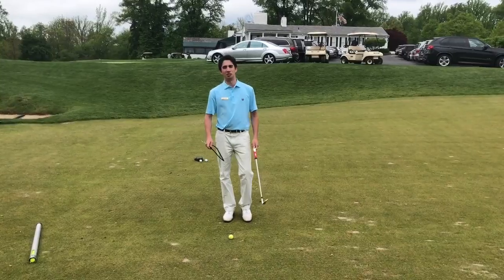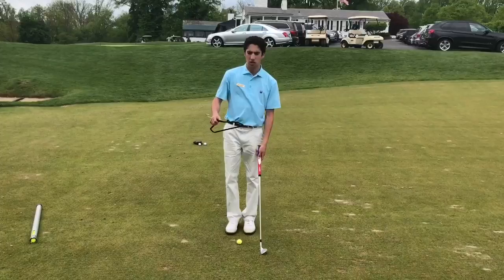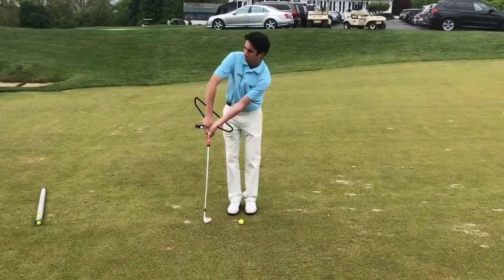Hanger Drill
By placing a hanger above your elbows you can take away any unwanted movement in both your short shots and putting by using your big muscles to control the swing with a consistent motion.